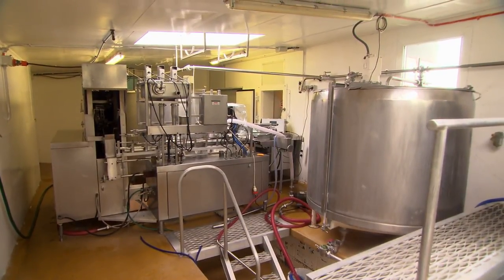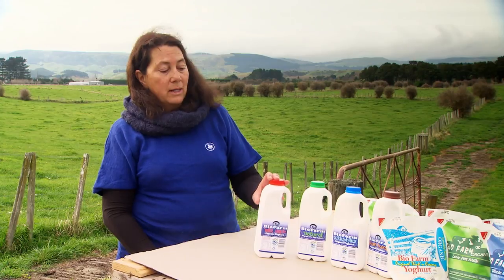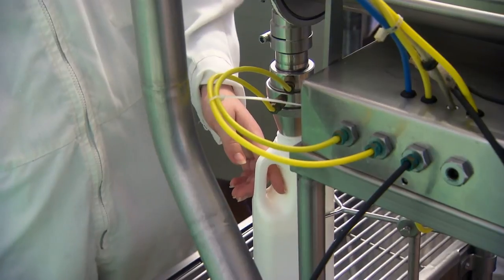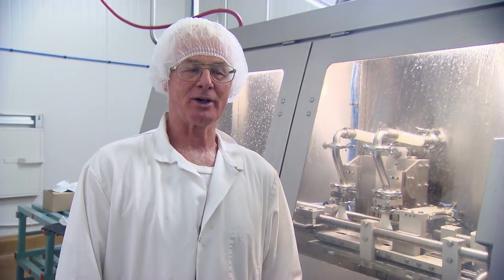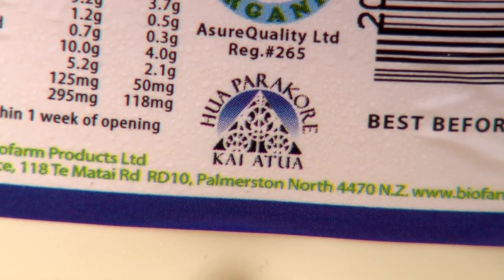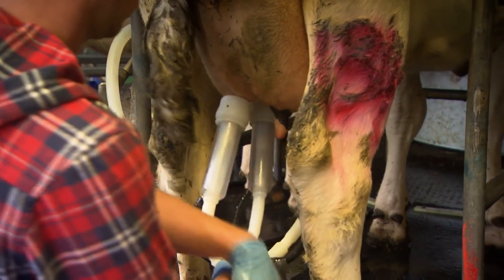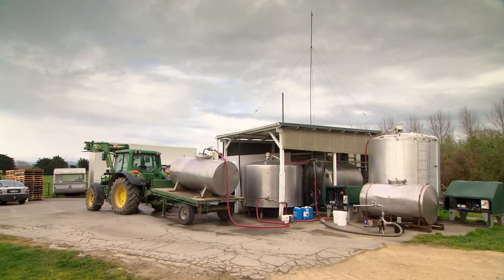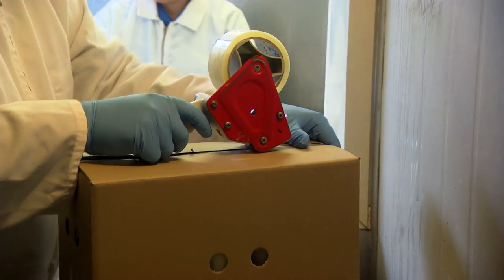BioFarm Yoghurt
Cathy and Jamie Tait-Jamieson have a vertically integrated organic yoghurt business